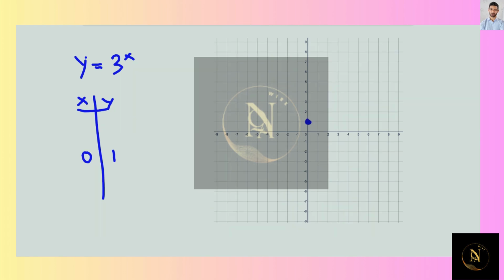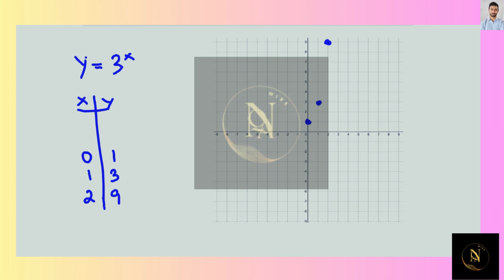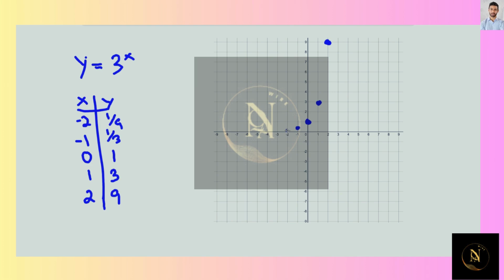[Math] Match the equation with its graph. (GRAPH CANNOT COPY)